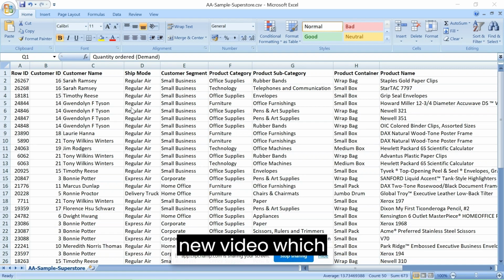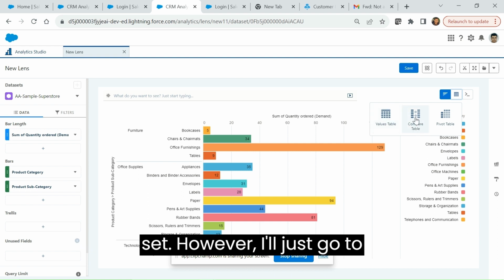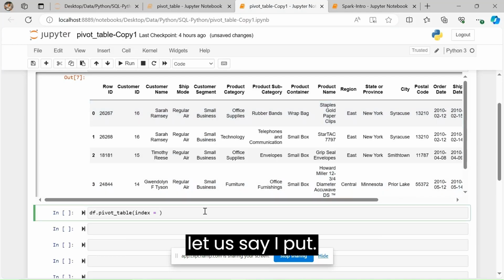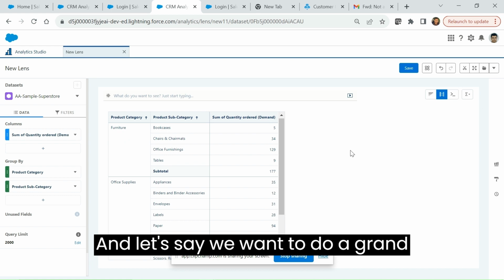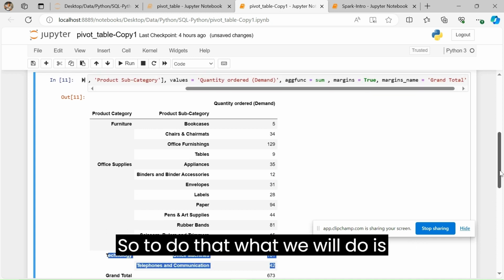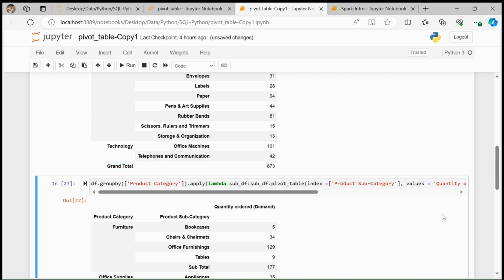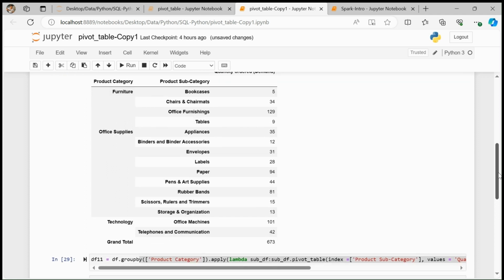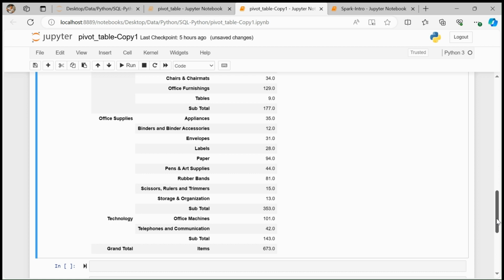Make Pivot using Python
muti level/ multi Index data agregation. Python script using dataframe pivot_table.